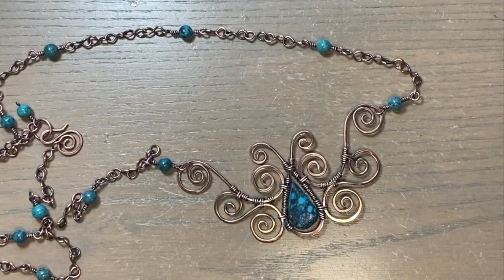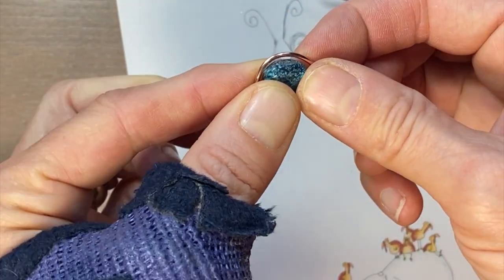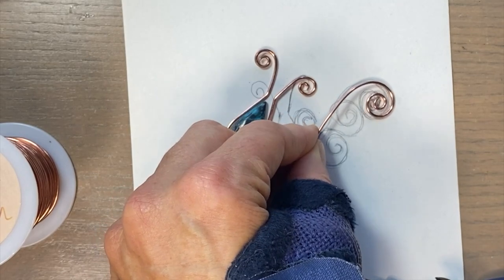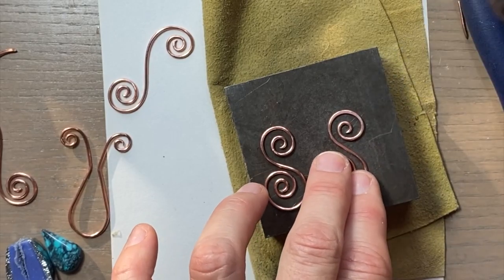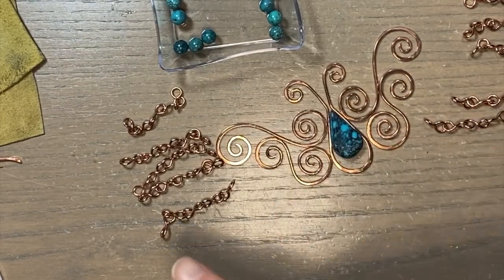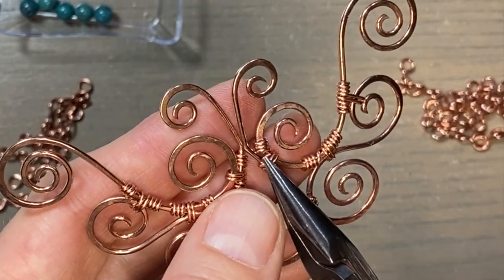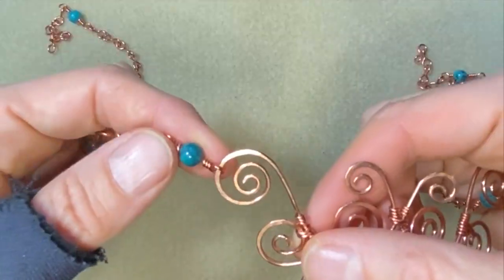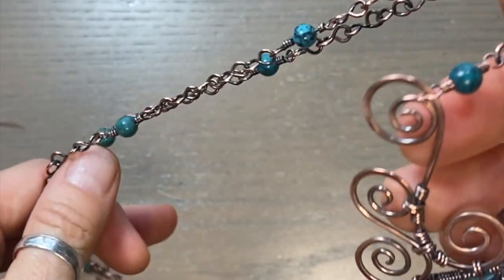Wire Wrapped Butterfly Necklace Tutorial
In this video I'll show you how I make my wire wrapped butterfly necklace by connecting handmade wire swirls or scrolls

👀   Materials Used:
Body Frame- 6 Inches of 16 Gauge Round Dead Soft Bare Wire
Upper Wing- 6 1/4 Inches
Lower Wing- 5 1/2 Inches
22x15mm Tear Drop Shaped Bead (top drilled)
20 Gauge Round Wire for binding
22 Gauge Round Wire for attaching bead

50 18 Gauge Round Dead Soft Bare Wire Figure 8 Links (1” each)
11 6mm beads and 20 Gauge round wire to make 10 bead links and 1 dangle
3 Inches 16 Gauge Round Dead Soft Bare Wire for Swan Clasp

This is my original design and you are free to recreate this piece of jewelry if you like and also to sell any pieces you make from this as long as it is not commercial or wholesale, but please refrain from reproducing a tutorial for this in any way.

📱  My Gear:
iPhone 11

Music
Track: Ikson - Early Hours [Official]